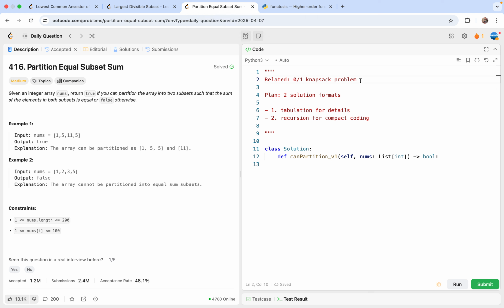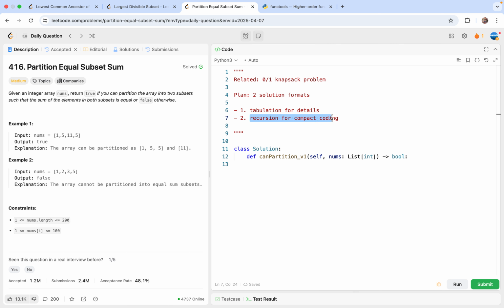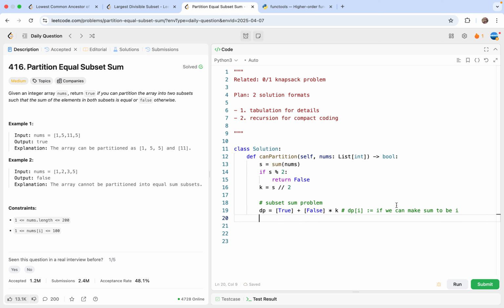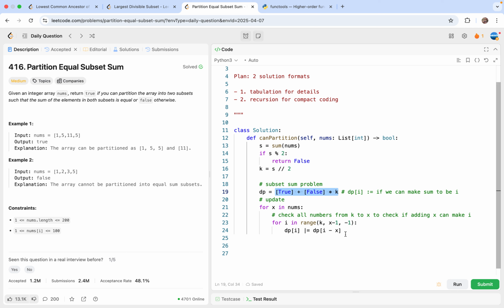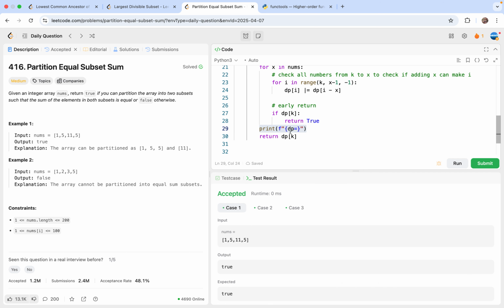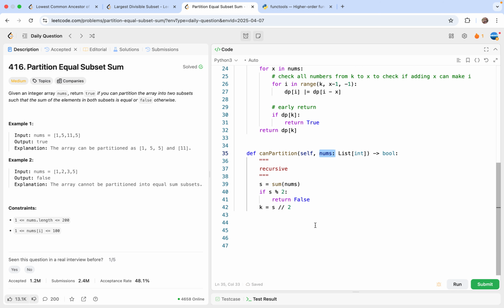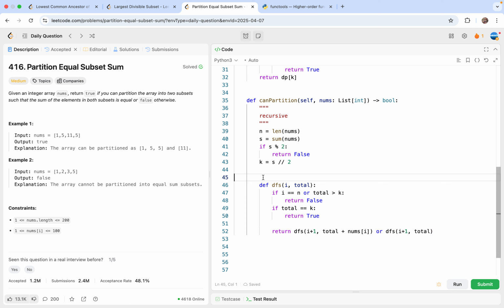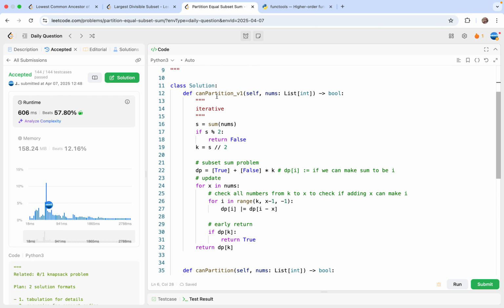leetcode 416 Partition Equal Subset Sum | DP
2 solution formats: 1. tabulation for details; 2. recursion for compact coding.